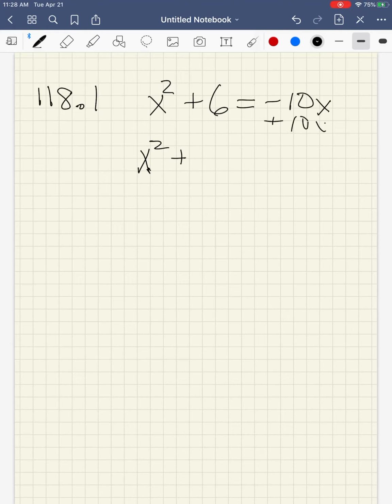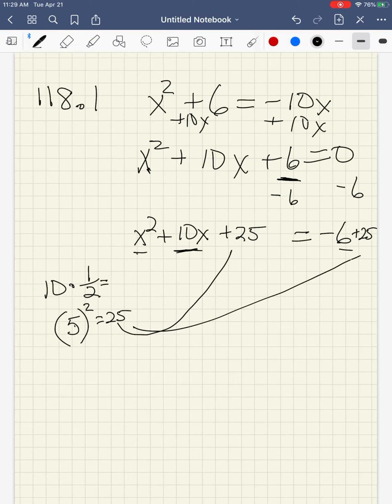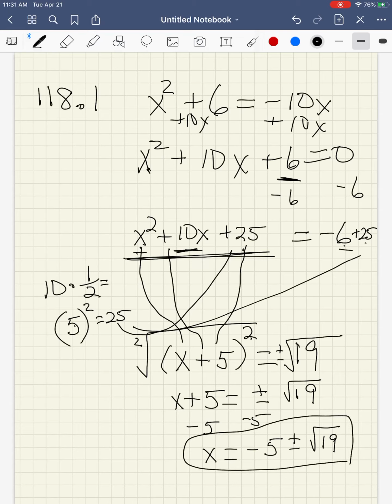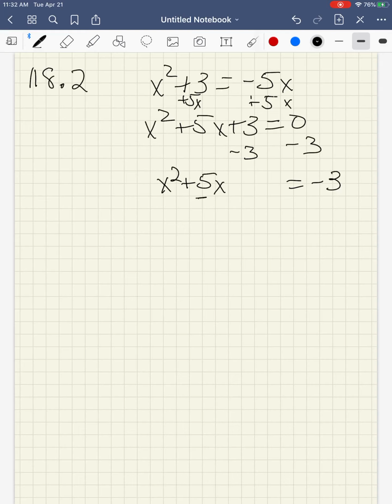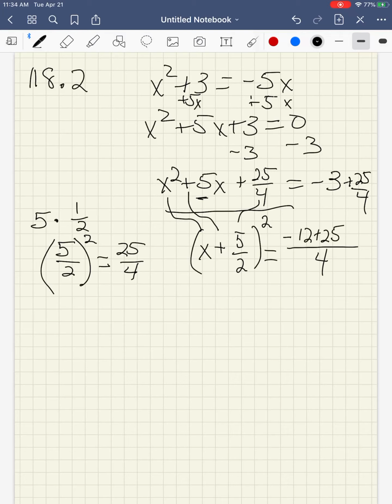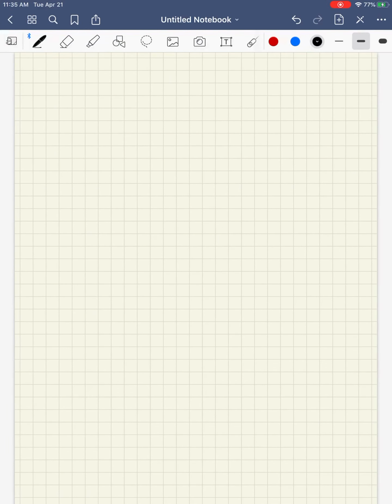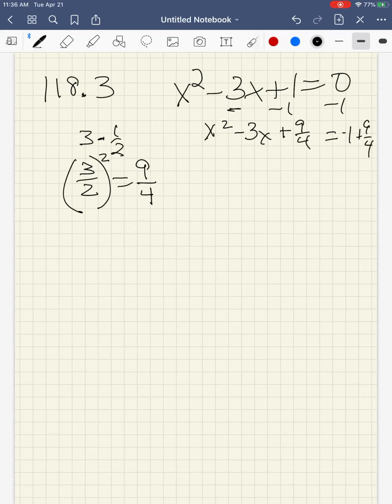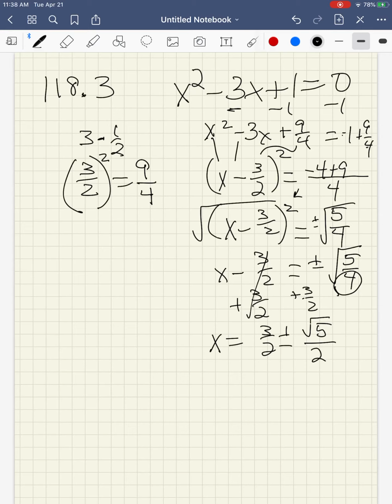Algebra 1 Lesson 118